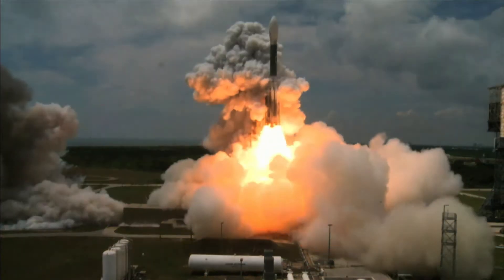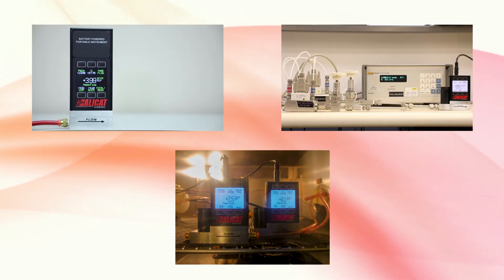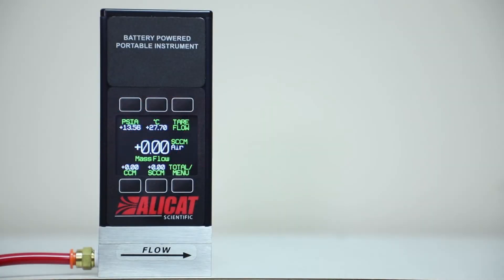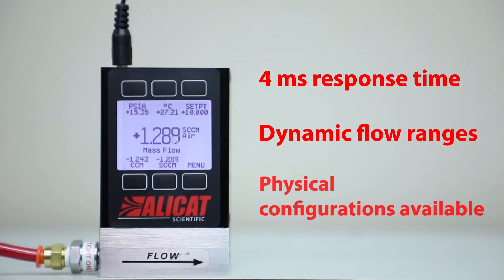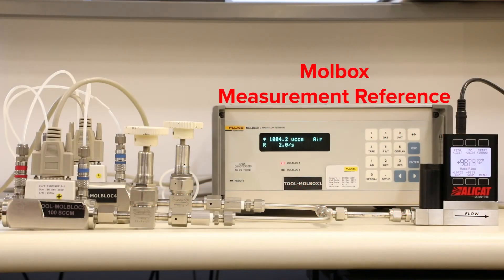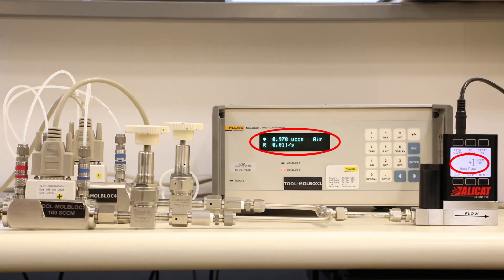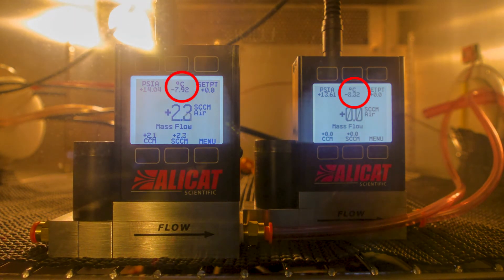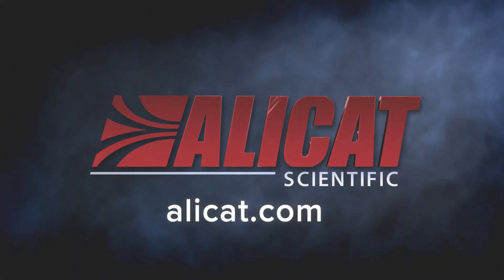Alicat Mass Flow Instruments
Since 1991, Alicat Scientific has manufactured custom mass flow and pressure instrumentation to equip our customers with the tools they need to advance scientific discovery and technological development. Alicat devices are used in applications from aerospace and defense to research labs to environmental monitoring. To achieve this, we focus on being fast.

Fast instruments
When we pioneered the use of laminar differential pressure flow technology, we improved on traditional thermal and differential metering to create devices which can sample every millisecond, with response times of 50 ms. That way, you get real-time data with minimal fluctuations.

Fast delivery
If you’re building a new, automated system and need highly configured (or completely customized) mass flow or pressure controllers, you won’t be left waiting for six months. If you’re looking for a simple meter to run some tests, we likely have one we can ship right away.

Fast answers
Not every team has a flow expert on it, which is why we make it easy for you to get in touch with an applications engineer. They’re the ones who answer your calls by the third ring and respond to your emails within three hours. You’re able to get the information you need, fast.